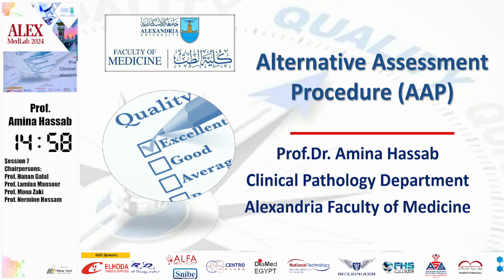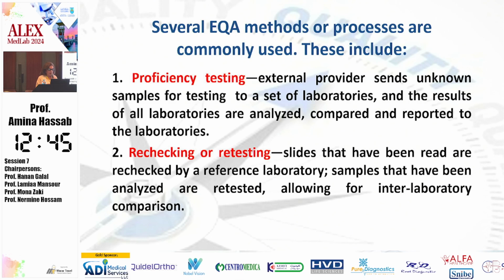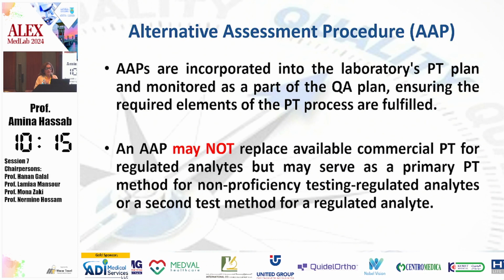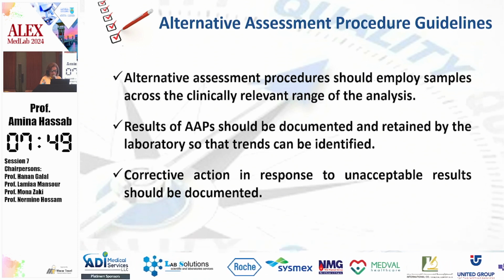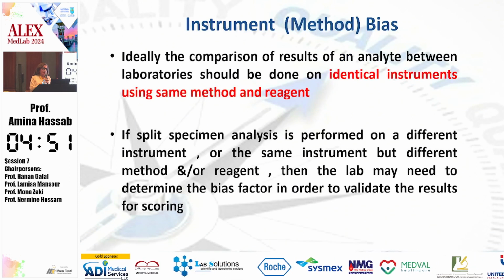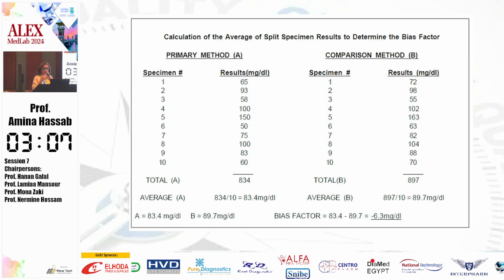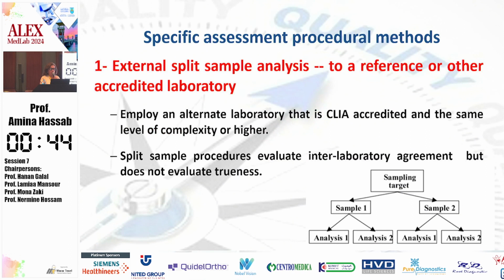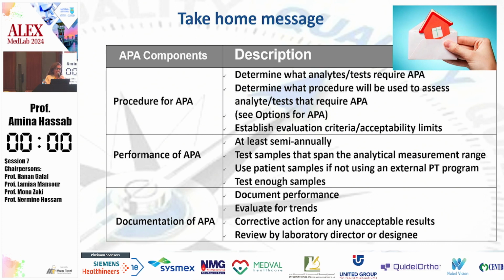Prof Amina Hassab